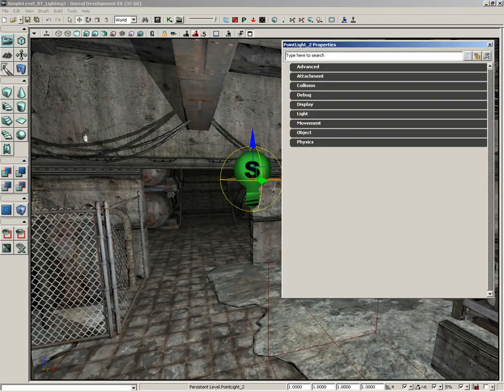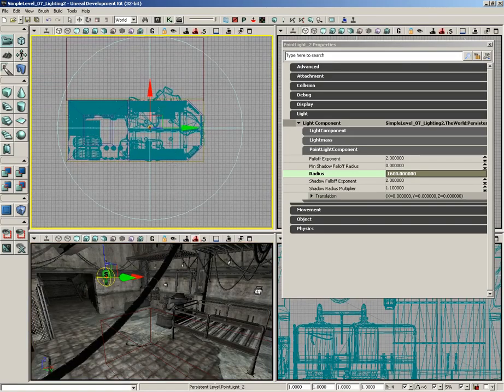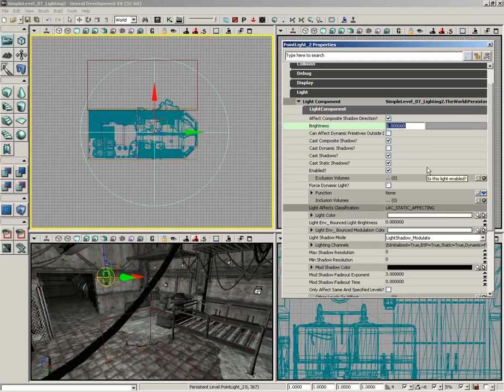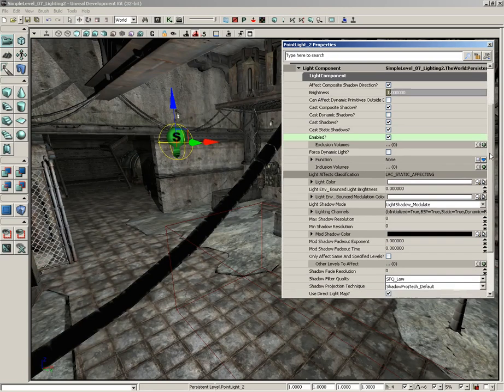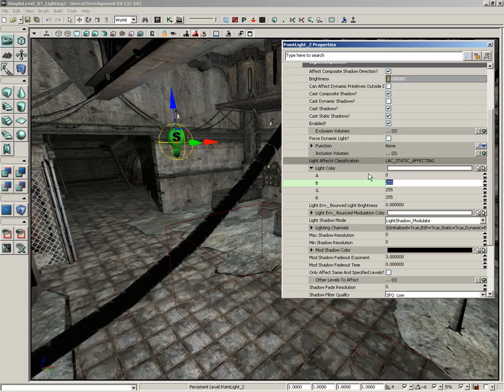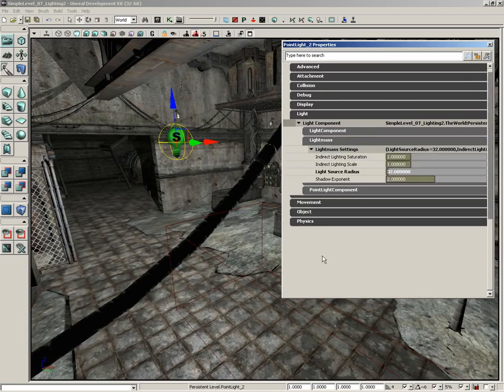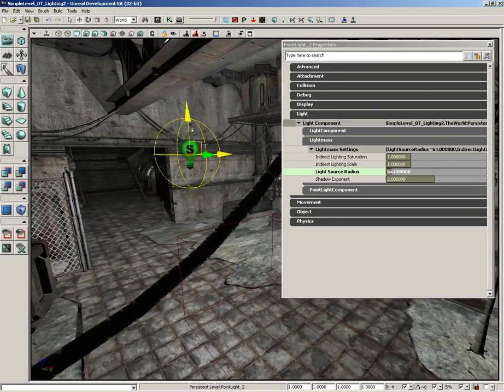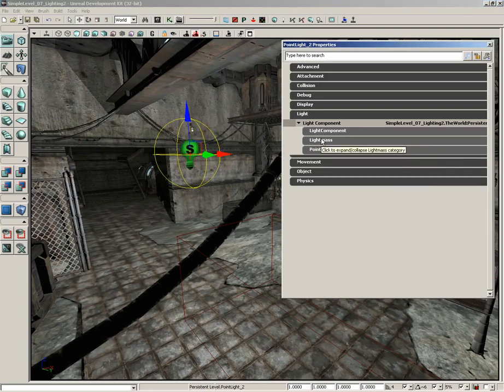02 - Simple Level 04 - Lighting 002 - Point Light Properties